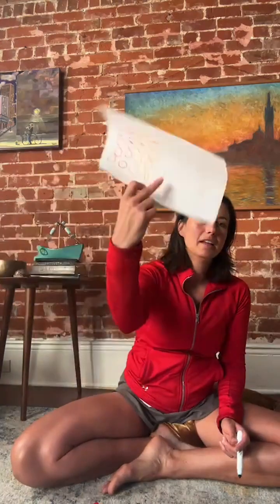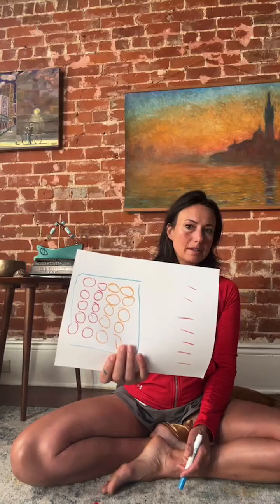tips for creating better habits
✨ we're taught to force, commit, and will our way to new behaviors.

✨ sure that might work sometimes for some people, but there's usually a lot more to it than that. ..well, a lot more and a lot less.

✨ this broadcast talks about the invisible strings your habits (or lack of habits) are tied to. if you can't change what you're doing, take a look at these other factors -

🧠 how you think about yourself relative to it:
are you often claiming you can't or aren't doing the thing? change the claim to open the door.

👄 the language you use:
words pack a bit of punch. call it by a new name to reduce resistance.

❤️ APPRECIATE THE CHALLENGE YOU'RE HAVING:
who knows? there could be a lot there for you.

🕵️‍♀️be curious, not critical:
learn about how/where the habit fits in your life. you can't do that if you're quick to criticize your 'failure.' look around instead. work with the entire landscape to make real change.

✨ i work with clients 1-to-1 to apply spirituality, which to me means the rhythms and ways of consciousness. through this process, clients transcend the patterns of thinking, feeling, and acting that have kept them from fully expressing and following their individuality. i've been in the field for almost a decade.

❤️ self-love is the new self-help.❤️

you can transcend old limits, stories, & traumas by knowing who you truly are and loving who you think you've been.

visit habitbook.com to learn about working with me or to schedule a complimentary info call.